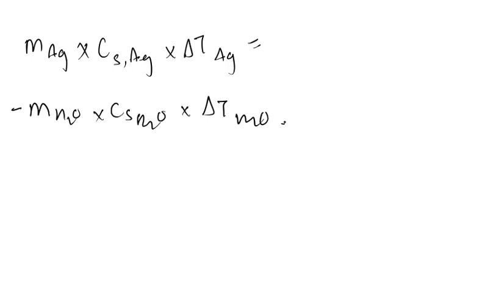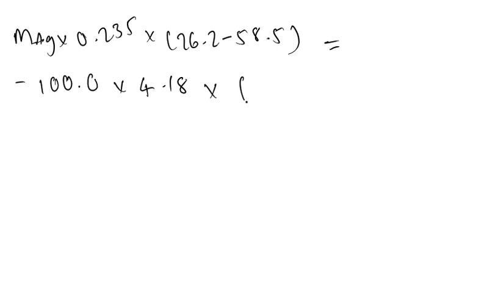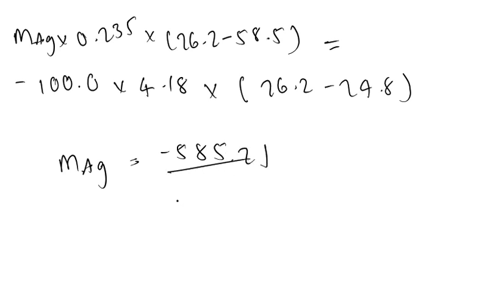We submerge a silver block, initially at 58 5 C, into 100 0 g of water at 24 8 C, in an insulated co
We submerge a silver block, initially at 58.5 C, into 100.0 g of water at 24.8 C, in an insulated container. The final temperature of the mixture upon reaching thermal equilibrium is 26.2 C. What is the mass of the silver block?